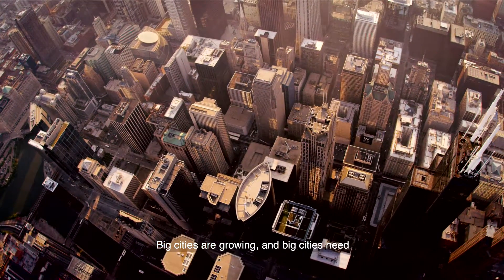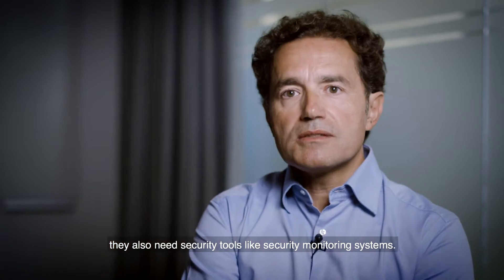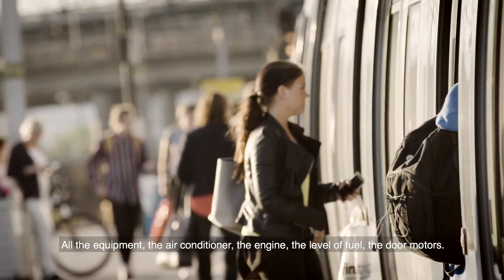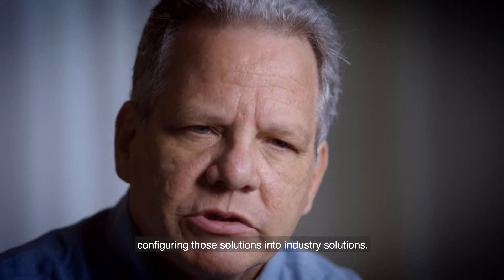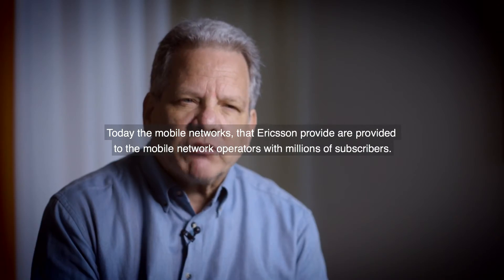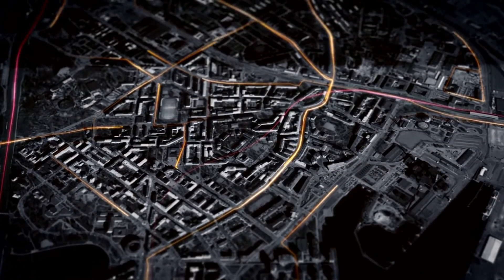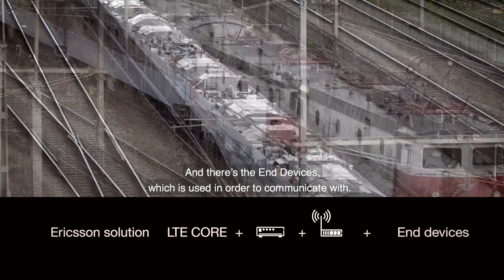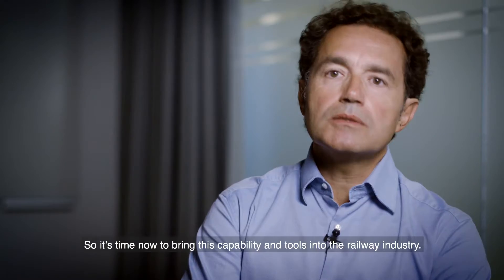Ericsson LTE for Rail